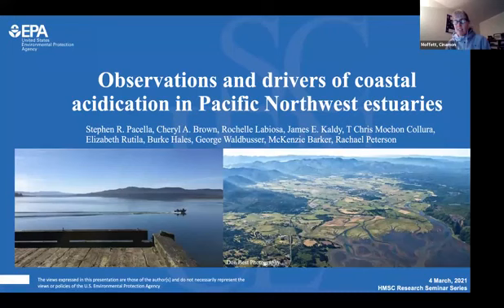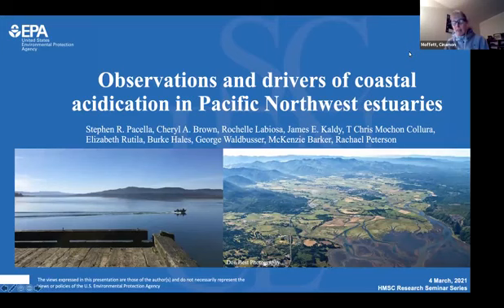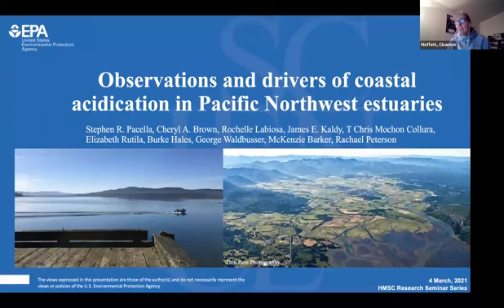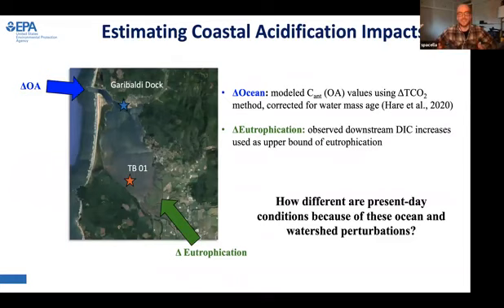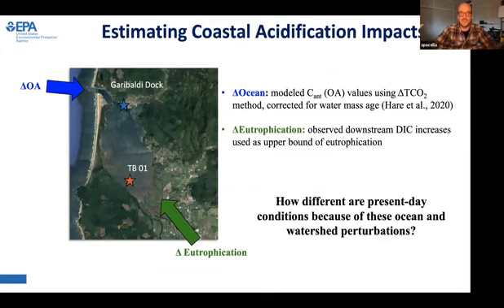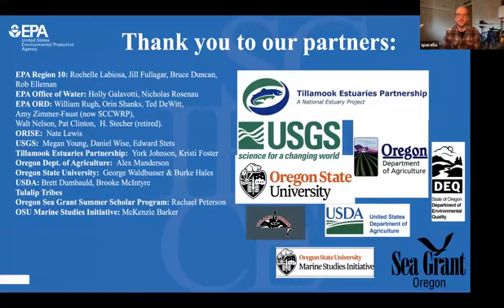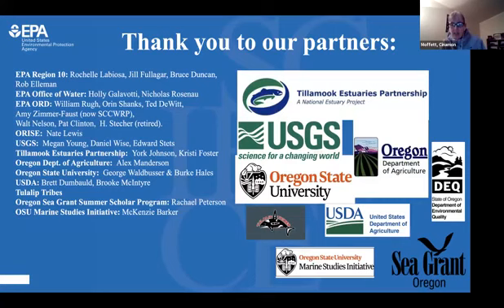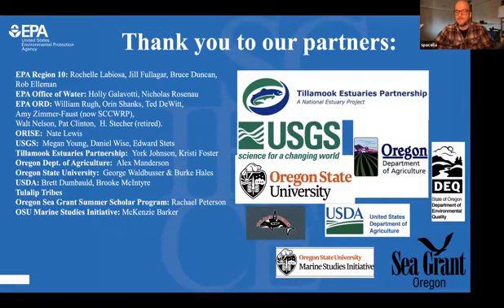HMSC Research Seminar March 4, 2021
Speaker: Stephen Pacella, Pacific Coastal Ecology Branch, US EPA Office of Research and Development-59

Topic: Observations and drivers of coastal acidification in Pacific Northwest estuaries